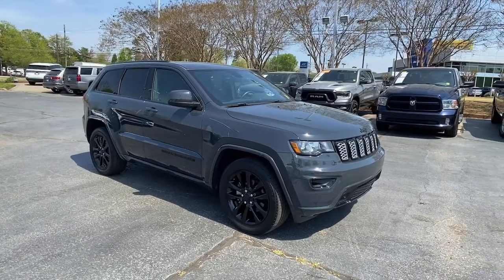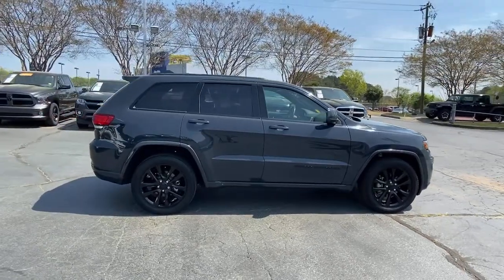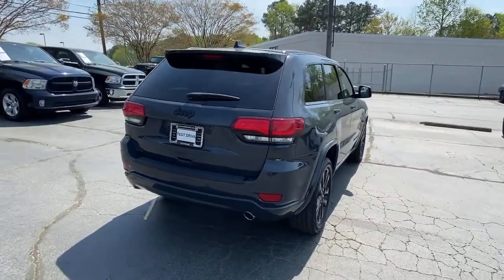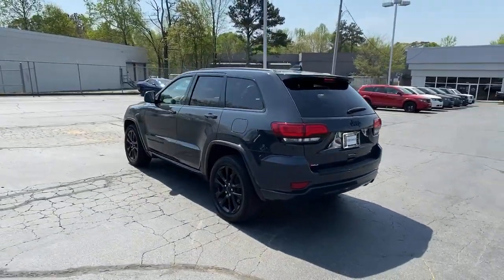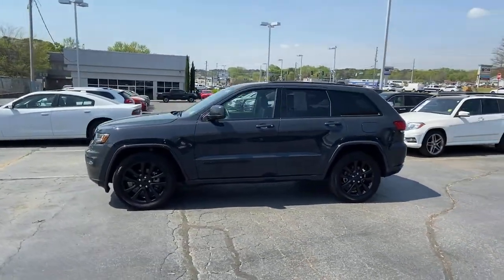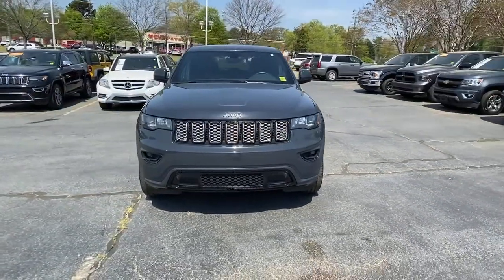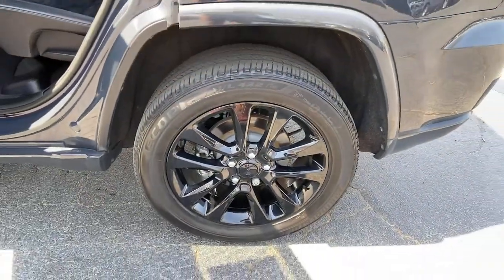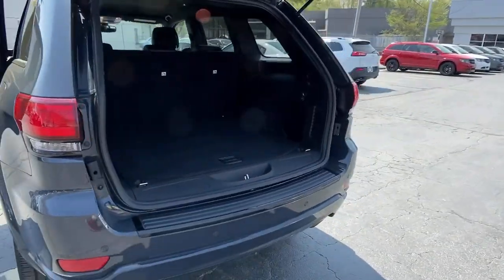2018 Jeep Grand Cherokee Atlanta, Sandy Springs, Johns Creek, Roswell, Alpharetta, GA GK0042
Rhino Clearcoat Used 2018 Jeep Grand Cherokee available in Atlanta, Georgia at Landmark CDJR Fiat of Atlanta. Servicing the Sandy Springs, Johns Creek, Roswell,  Alpharetta, GA area.
2018 Jeep Grand Cherokee Altitude - Stock#: GK0042 - VIN#: 1C4RJEAG0JC253431

NOW OPEN! TO KEEP YOU SAFE, DELIVERY AVAILABLE!BUY ONLINE-TEXT-EMAIL-CHAT-PHONE AND WE CAN DELIVER YOUR NEXT VEHICLE TO YOUR DOOR!FROM OUR SALES FLOOR TO YOUR DOOR!IT'S THAT EASY! Rhino Clearcoat 2018 Jeep Grand Cherokee Altitude RWD 8-Speed Automatic 3.6L V6 24V VVTRecent Arrival! 19/26 City/Highway MPGAwards:* 2018 KBB.com 10 Most Awarded Brands*The following Information is based on factory model options; Below options may not specifically pertain to the vehicle shown above*.